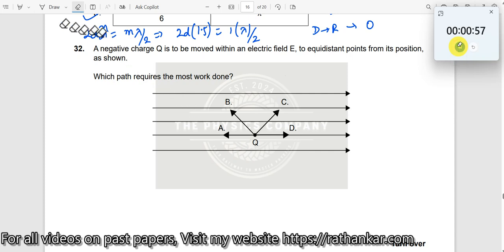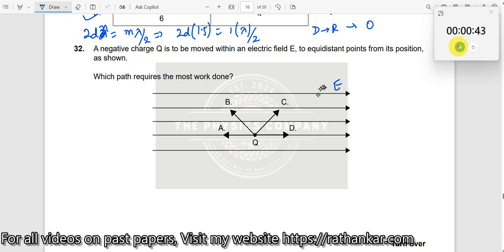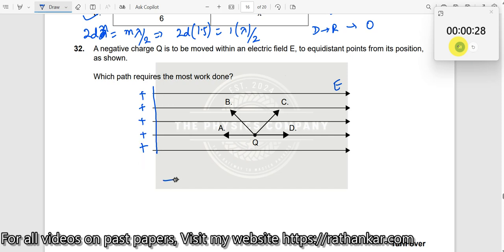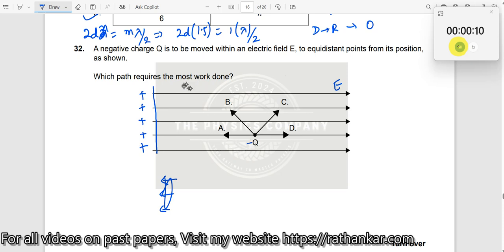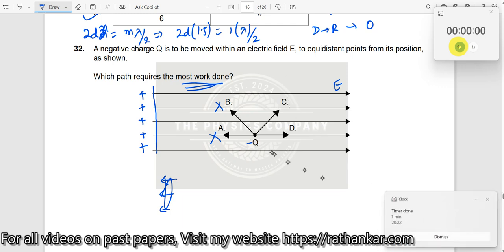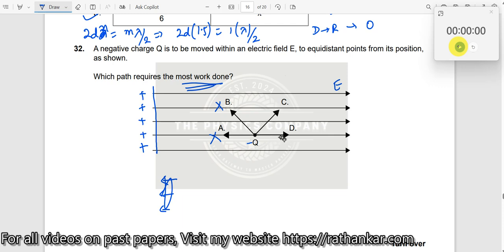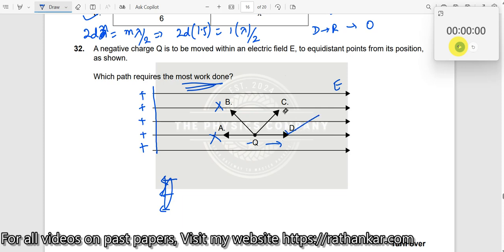32. The headlights of a car emit light of wavelength 400 nm and are separated by 1.2 m. The headligh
Links

1. IB Physics Hub

2. My Linkedin Profile

3. My Facebook Profile

4. My Instagram Profile